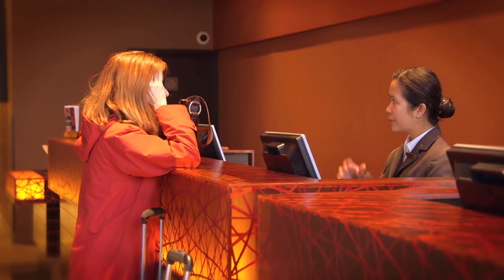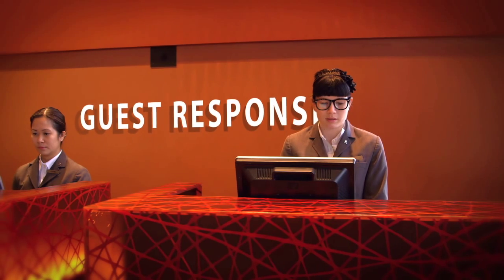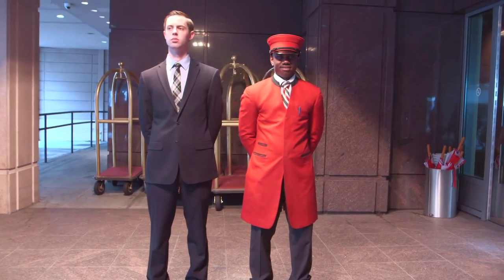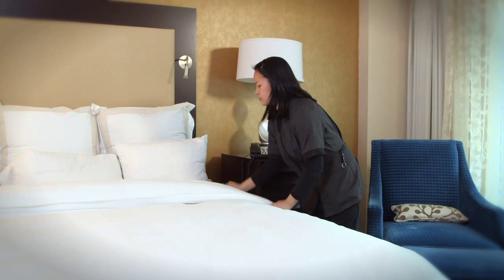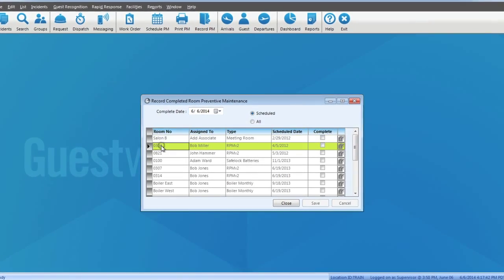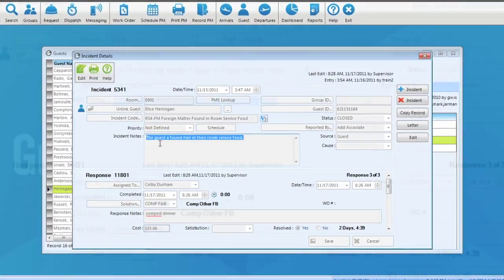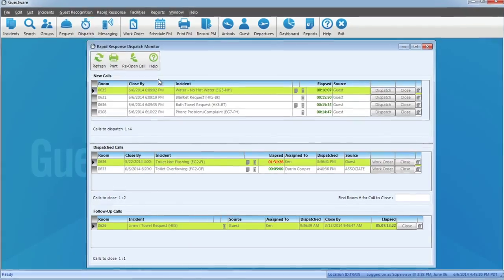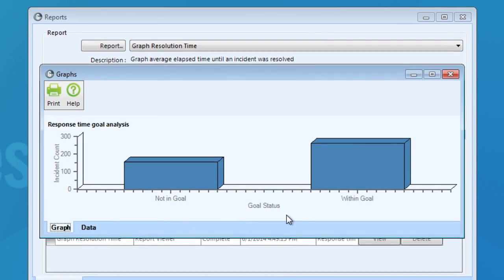Hotel Guest Response Software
Guestware Guest Response Software helps you optimize workflow and operations to create a proactive and responsive environment for delivering exceptional hotel guest service every time. It leverages mobile applications and devices to automate service delivery and streamline preventive maintenance to improve guest satisfaction while lowering overall operating costs. The software provides accurate and actionable guest information throughout the entire hotel organization.